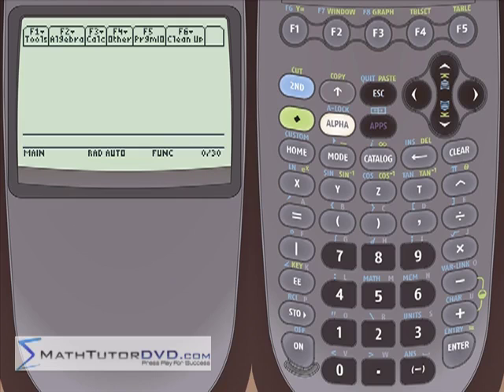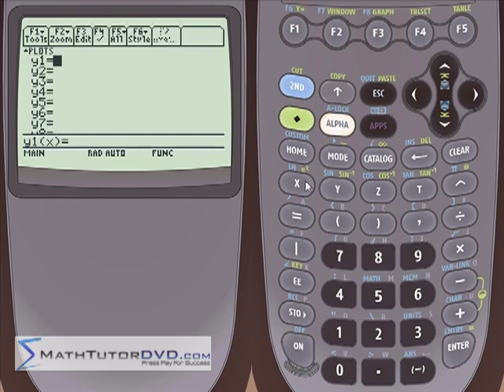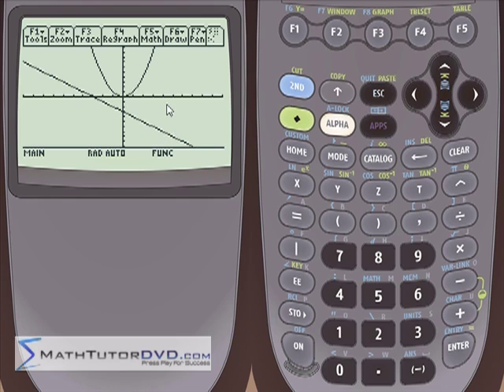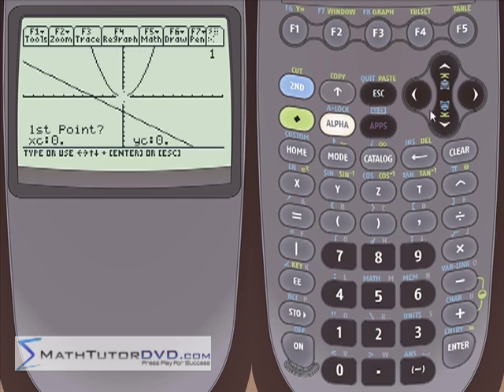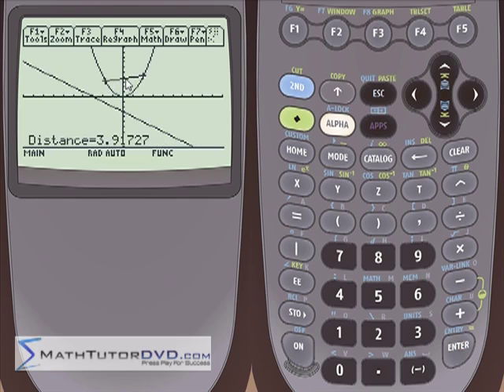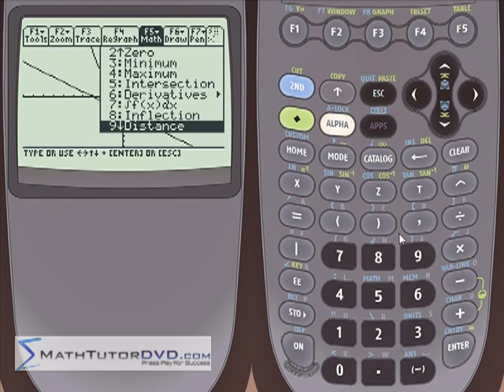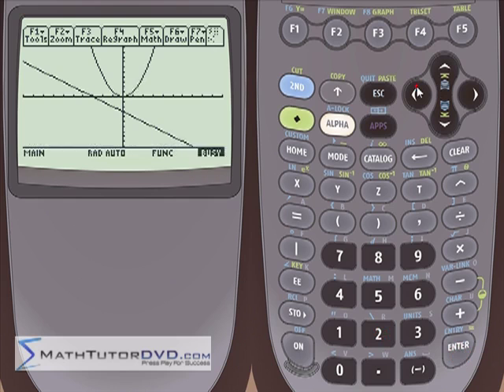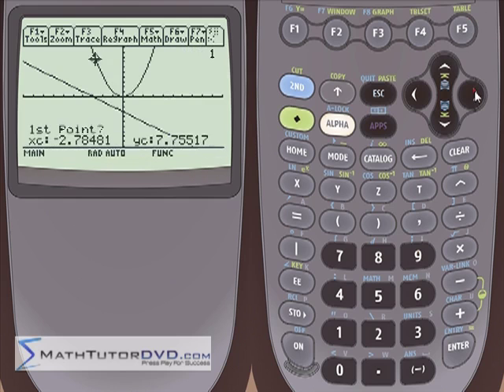Lesson 35 - Finding Distance Between Two Points In Graph Mode